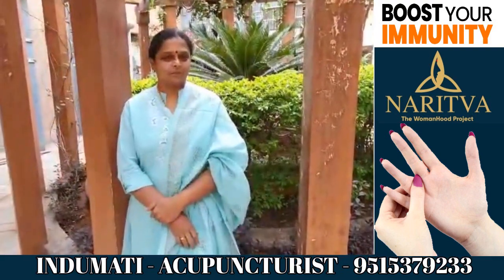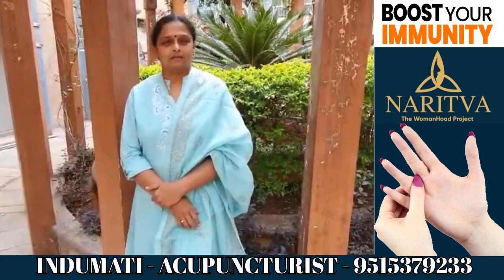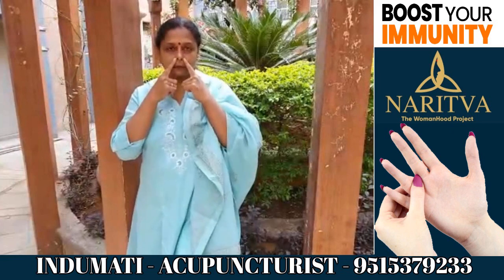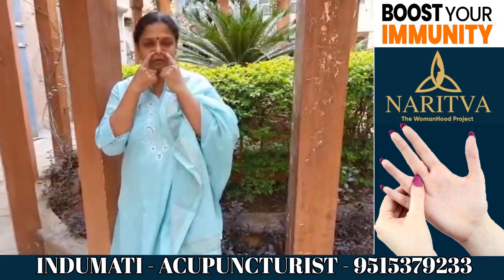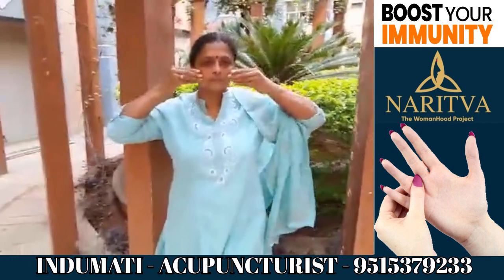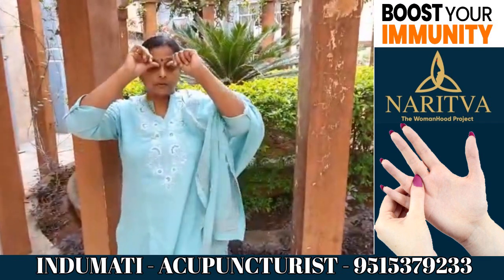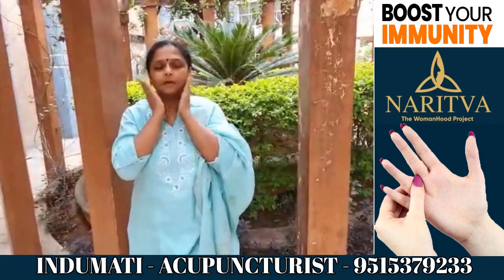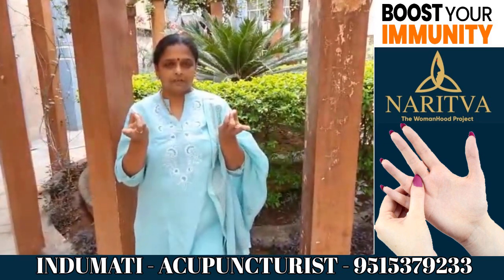How to Boost Immunity with Natural techniques to fight Coronavirus (English)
Reflex is an automatic response to the stimulation of a nerve. Reflexology is a reflex zone therapy that focuses primarily on the reflex points on the feet, hands, and back. It is a holistic method that involves applying pressure and massaging the reflex points utilizing specific thumb, finger and hand techniques.
There are pressure sensors in the feet, hands, and ear which are related to the internal body organs. When we apply pressure to the area, a signal is generated through the peripheral nervous system from where it enters the central nervous system. There it is processed by the brain and the response is sent to the motor system to make necessary adjustments in fuel and oxygen.